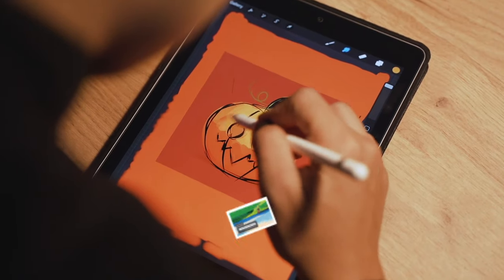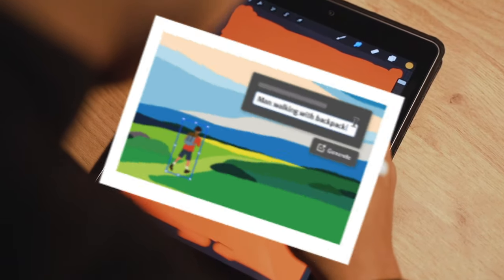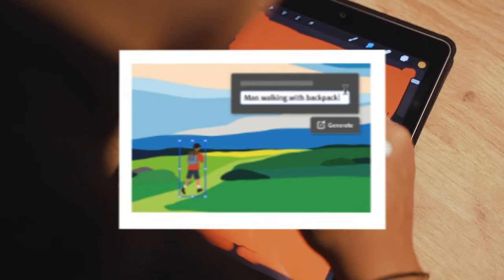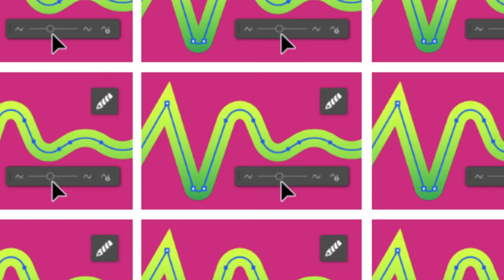Illustrator cc 2024 new FEATURES IN 1 MIN adobe illustration #2024